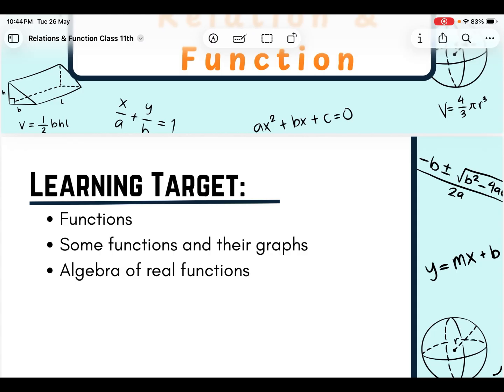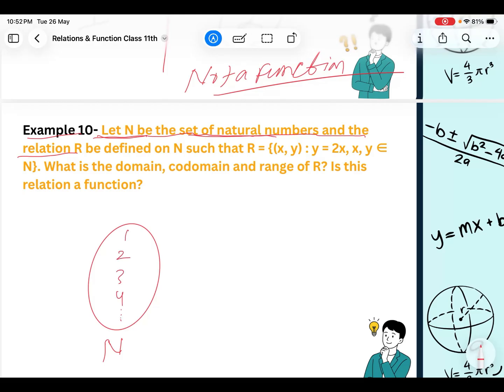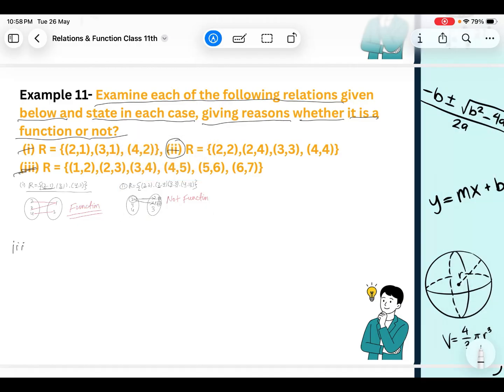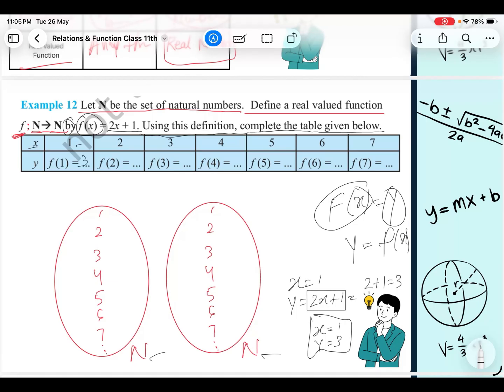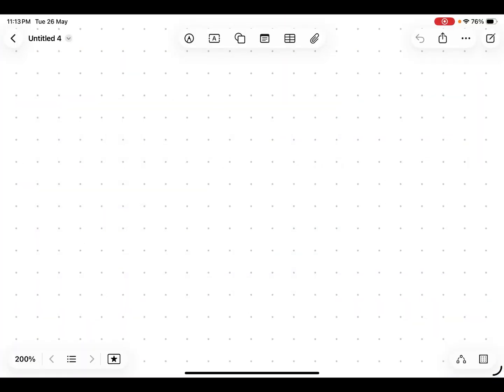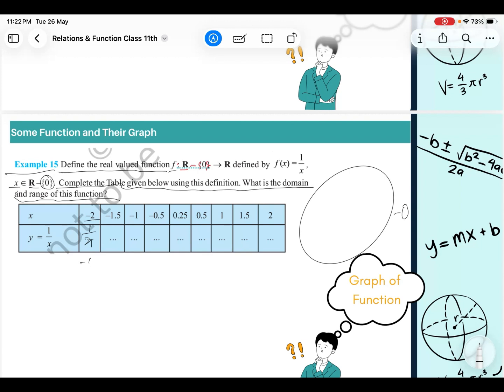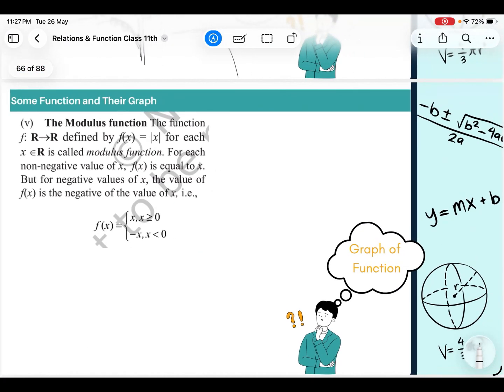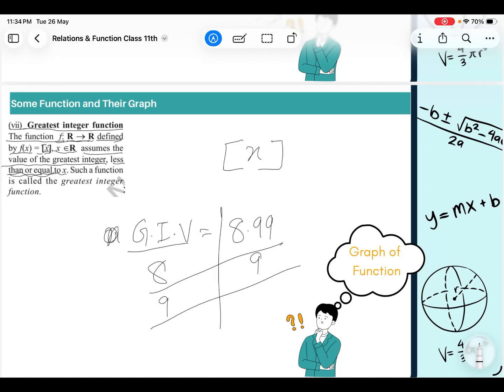FUNCTION & IT'S GRAPH | RELATION & FUNCTION | CLASS 11 | MATHS VIDEO3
In this video, we will learn Functions and Their Graphs from Class 11 NCERT Maths Chapter 2 – Relations and Functions in a simple and easy way.

Topics Covered:
✅ What is a Function?
✅ Difference Between Relation and Function
✅ Domain, Codomain & Range
✅ Representation of Functions
✅ Graph of a Function
✅ Solved Examples
✅ NCERT Concepts Explained

Graphs help us understand how functions behave visually and make mathematical concepts easier to understand. This video is perfect for Class 11 students preparing for school exams, board exams, and competitive exams.

📚 Chapter: Relations and Functions (Chapter 2)
📚 Topic: Function & Its Graph
📚 Class: 11th NCERT Mathematics
📚 Video: 3